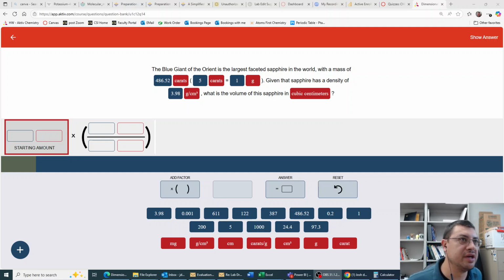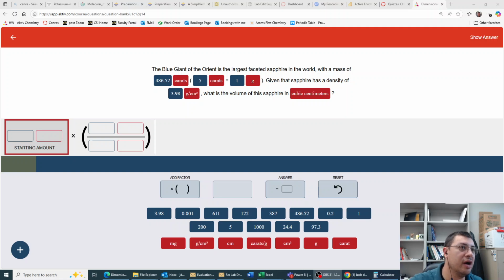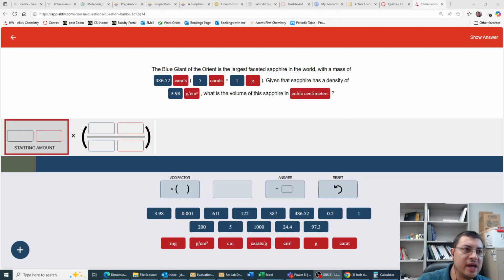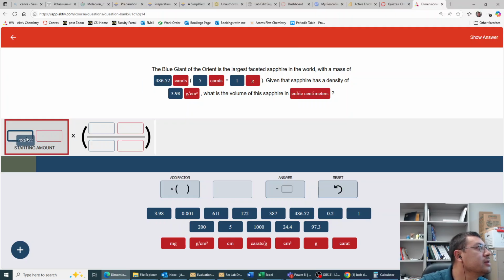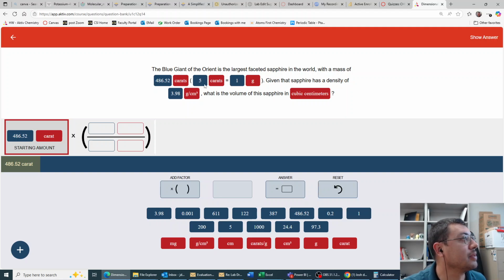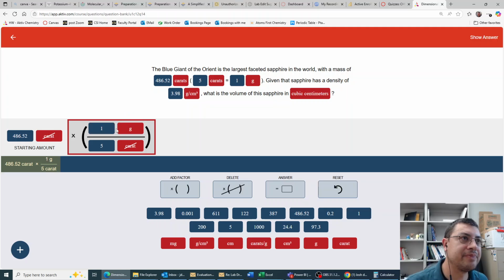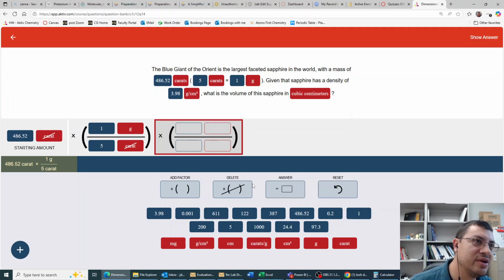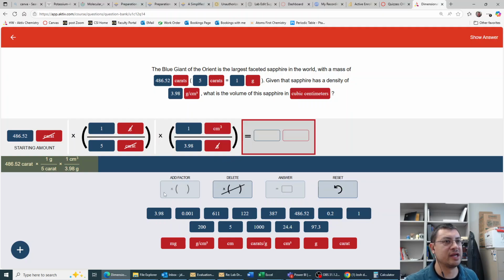[Aktiv Chemistry] Blue Giant of the Orient (Sapphire Carats)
I show how to complete this dimensional analysis problem involving a carat to grams conversion, followed by using a density conversion.

Be aware that some Aktiv problems are algorithmic (my preference), so that you get different numbers and/or units than mine!

I hope you learn a lot and get a lot out value from these video tutorials. With that said, it is on YOU to use this video for learning purposes. It is on you to use this video to learn the math/chemistry/input/setup/etc. and use Aktiv correctly, rather than just getting an answer for homework credit. Otherwise it'll come back to bite you exam time!

I was not compensated by Aktiv or Top Hat Monocle to make this video. For what it's worth, I am a former employee of Aktiv Chemistry / 101edu / Top Hat. I received permission from one of the co-founders of Aktiv to cover Aktiv questions on my YouTube channel.

- Joshua de Groot